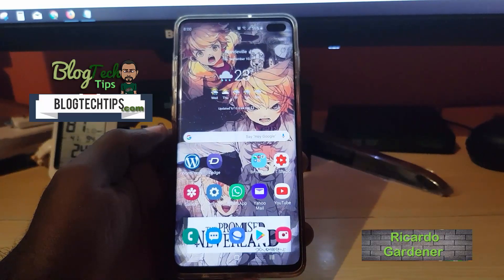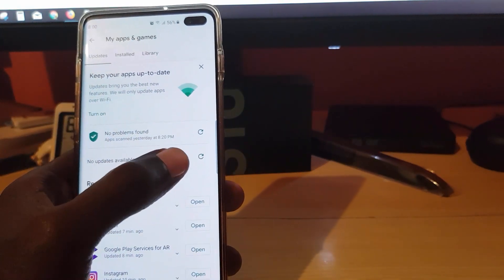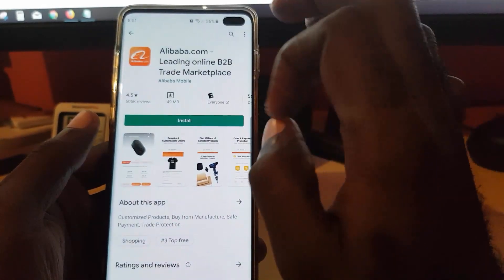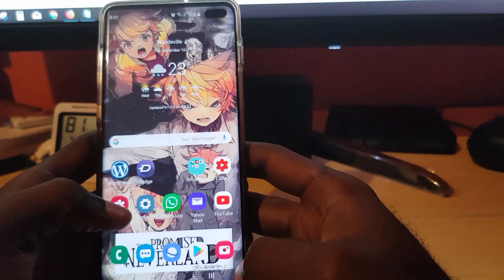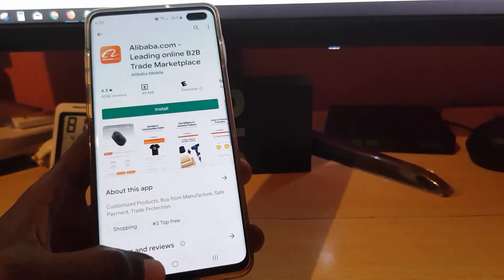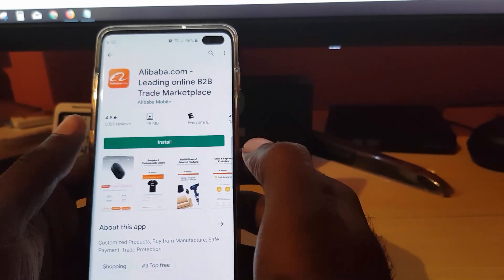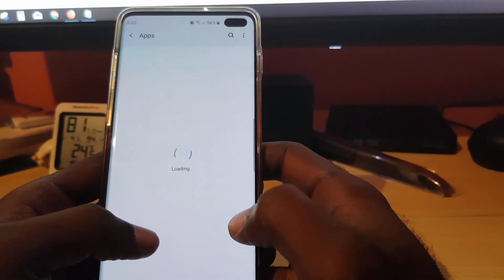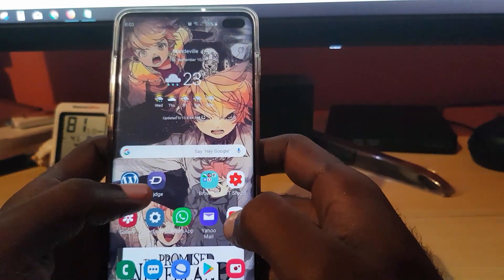Apps keep loading or updating and not Installing Fix Android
If your Apps keep hanging and showing loading or updating without changing on Android in the Google Play Store then you may be affected by this issue. Sometimes app may be stuck while updating at a percentage and not change after minutes, hours or how long you wait.
By following this tutorial We will show you how to fix this problem so your apps can update again and Install as they should under normal circumstances.